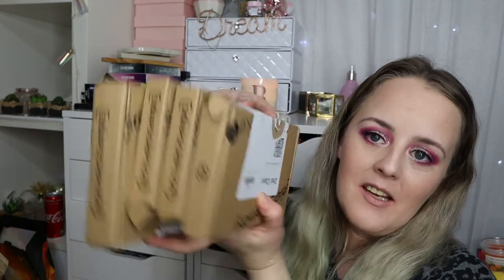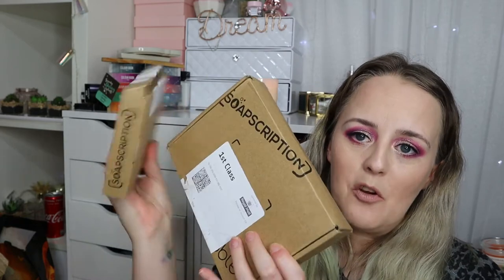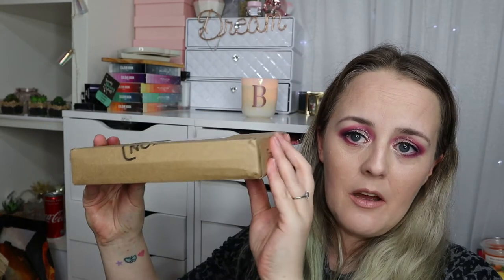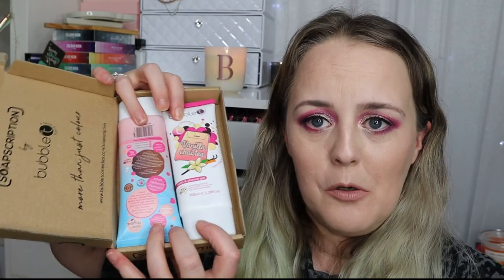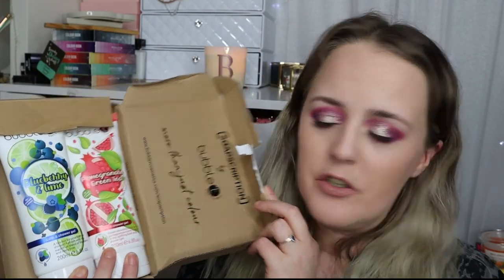New Shower Gel Subscription From Bubble T - Soapscription | Letterbox Sized Subscription Service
I was so excited when I found out Bubble T have released a subscription service as they are one of my favourite brands. I was even more excited when they contacted me to see if I would like to share their products with you!

The trial box is currently free, you only pay £1 postage and receive 2 x 100ml bottles of your choice. After this you pay £5 plus £1.99 postage for each subscription box. You can receive up to 3 boxes per household each month, depending on your families size and needs. you have the option of adding additional items at checkout for a reduced cost as well.

Code :  BRIONY-R89

AD : PLEASE NOTE - Some links are affiliate links, this doesn't effect the price you pay, I may however receive a small commission which goes back into my channel so I can keep filming videos.